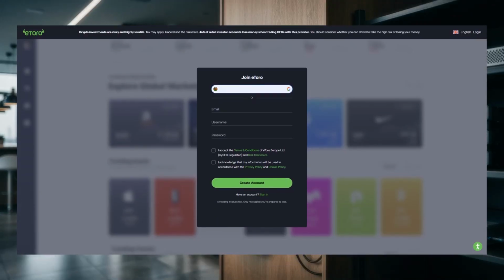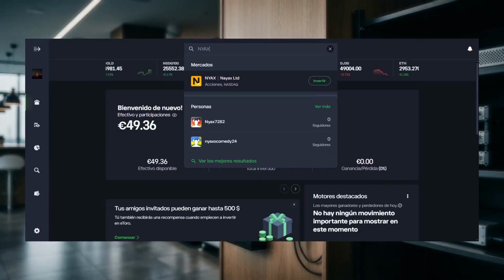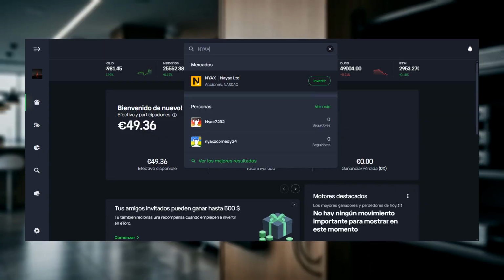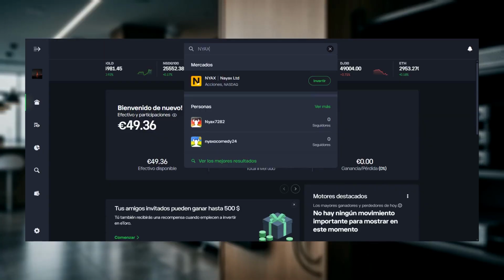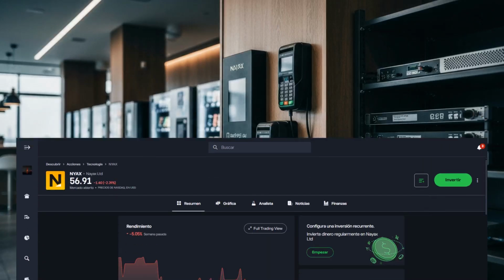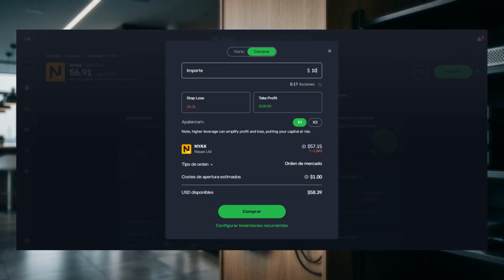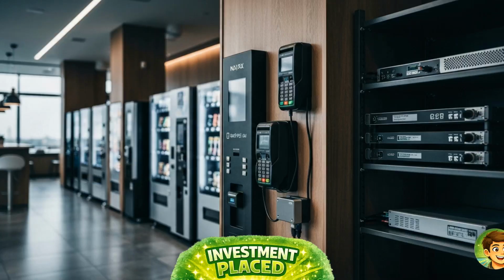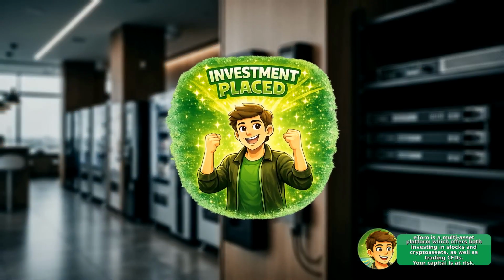How to Invest in Nayax Ltd (NYAX) Step by Step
A concise educational guide showing how to buy shares of Nayax Ltd (ticker NYAX) using a broker example. This video walks through the basic steps from account setup to placing an order, intended for learning purposes only.
Nayax Ltd provides cashless payment, telemetry and IoT solutions for unattended retail and vending, enabling card and contactless payments, telemetry reporting and remote management. This guide shows the typical process for buying a publicly traded share and does not constitute financial advice.
Steps covered: choose a broker, register and verify your account, fund the account, search for the NYAX ticker, review the company page and price chart, enter the amount, review and confirm the order, and check your portfolio for the new position. We use eToro as a neutral example to illustrate a common workflow; other brokers follow similar steps.